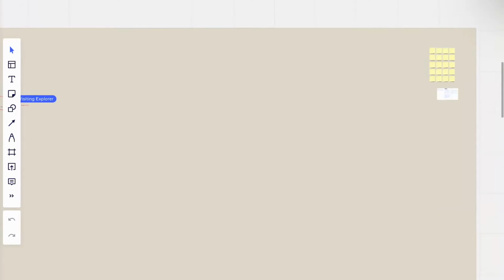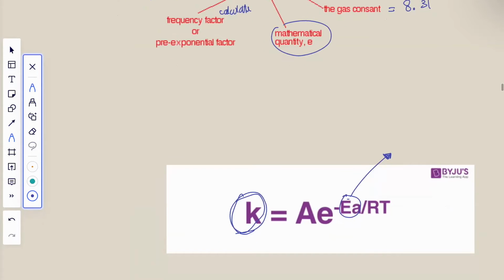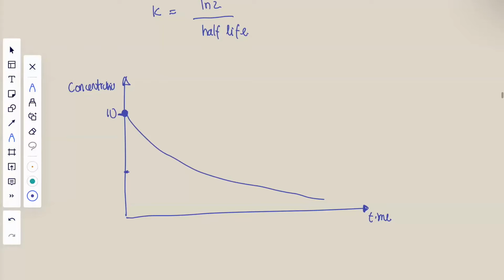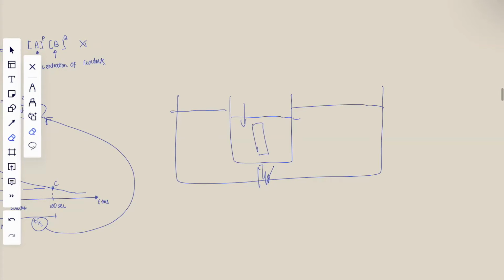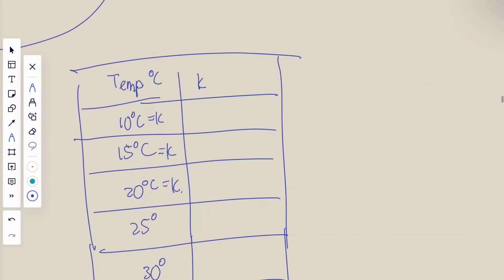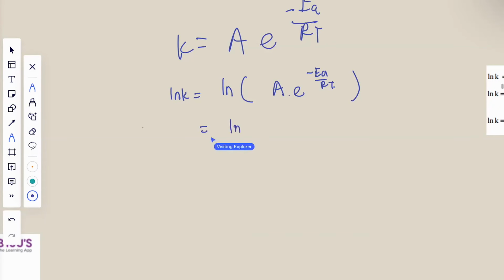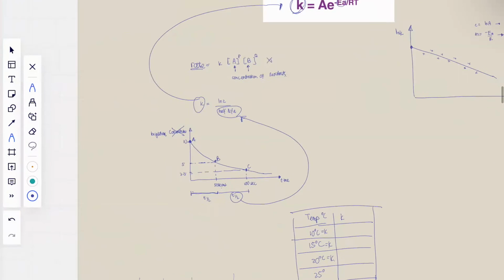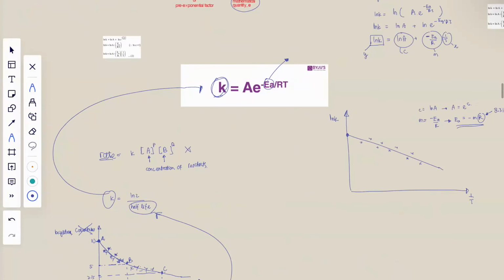Using Arhenius equation to find activation energy.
One of my students is doing IA (Internal Assessment) for IB Chemistry.
Her project involves finding Ea (Activation Energy) of reaction in a light stick.
We discussed how she can calculate that using Arrhenius equation.
2022 Oct 13